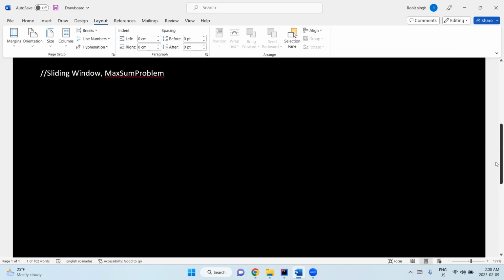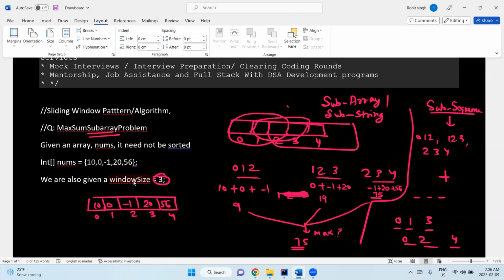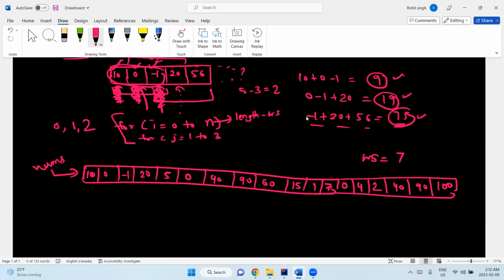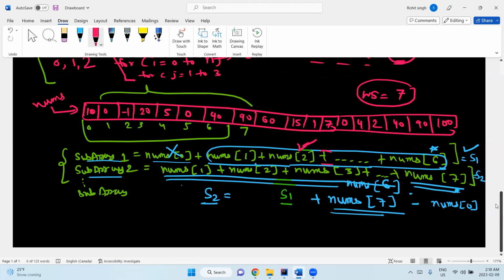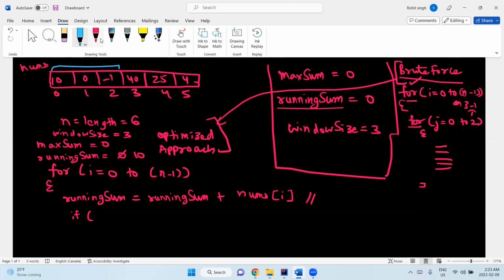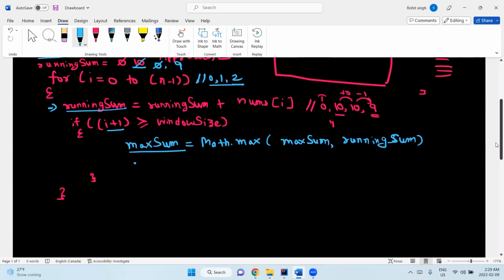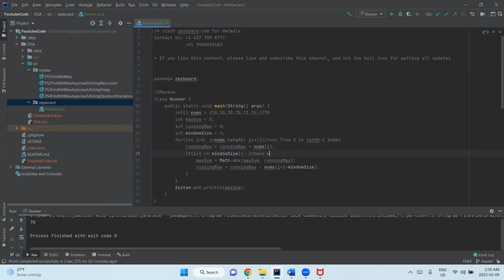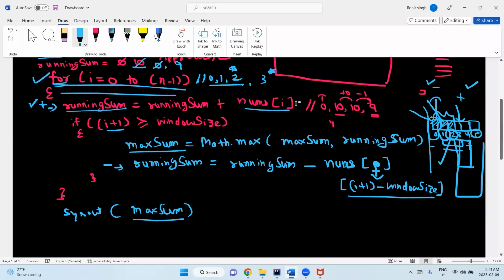5_Zeyboard Sliding Window Get Maximum Subarray of a given Window Size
Question: Given an unsorted array nums,  find the maximum possible sum among all possible individual sum, where each individual sum is the sum of all elements inside the sub-array of size windowSize;

Example

Input
 int[ ] nums = {10,20,30,20,11,5};
windowSize = 3;

correct output = 70
which is the maximum possible sum,
obtained by adding nums[1] +  nums[2] + nums[3] i.e (20 + 30 + 20 = 70)

(DSA, Problem-Solving Series)
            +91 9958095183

* For corporate training,
* Individualized / Group Training: Software, DSA, Java, Full Stack, Cloud Training, Certifications
* First IT Job | Entry to Software | IT Jobs
* Interview As a Service | Software Training, Consultancy, Staffing & Recruitment Services
* Mock Interviews / Interview Preparation/ Clearing Coding Rounds
* Mentorship, Job Assistance, and Full Stack With DSA Development programs